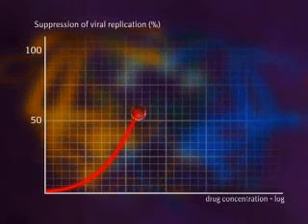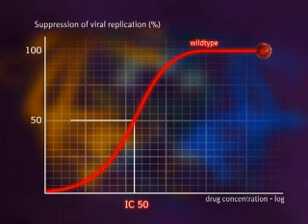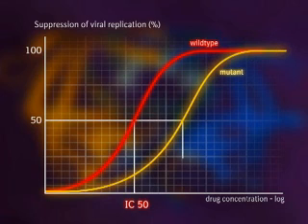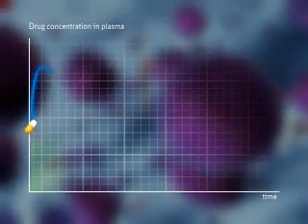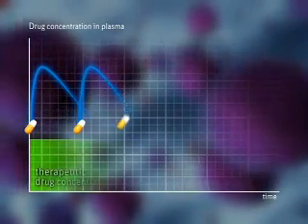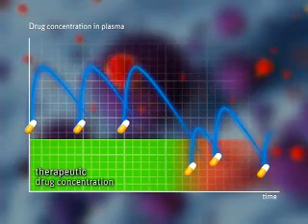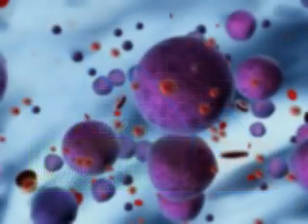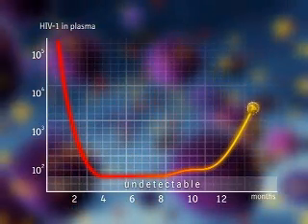HIV Resistance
Boehringer Ingelheim, (Producer). (2003). Hiv replication. [Web Video].